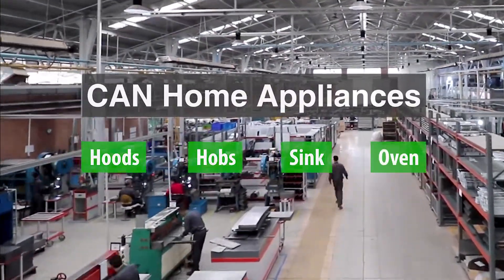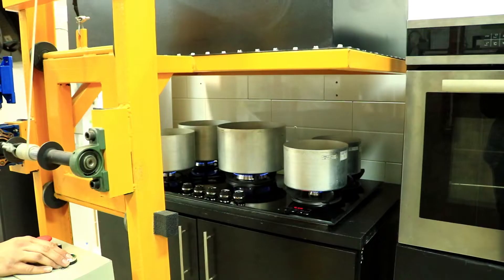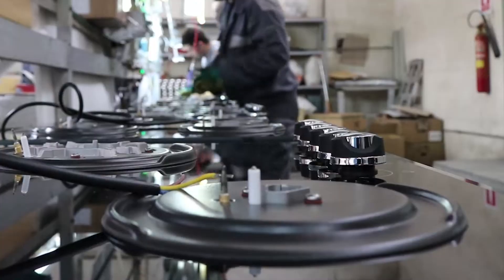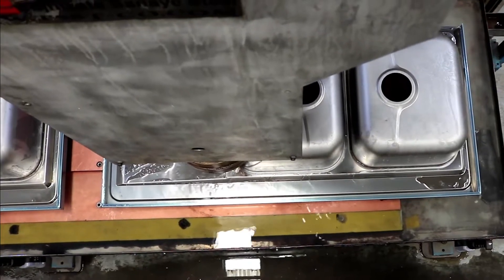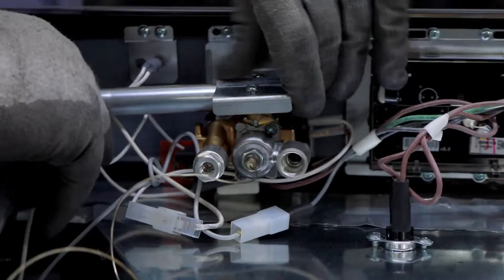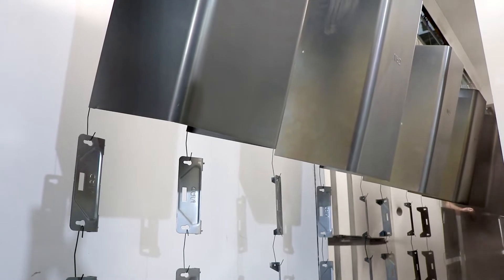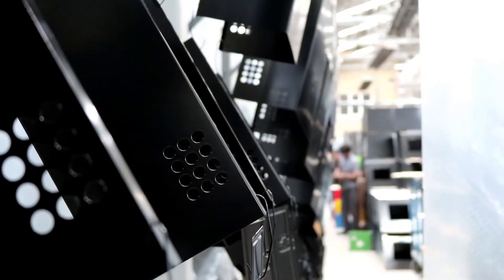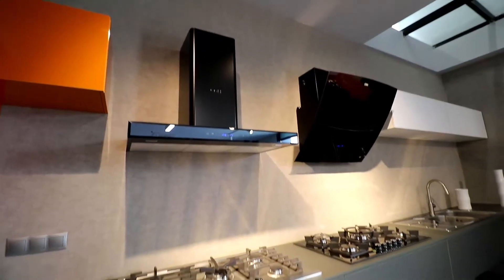Manufacturer of Kitchen Range Hoods,Built-in Hobs, Sinks,Built-in Ovens and Oven Toasters